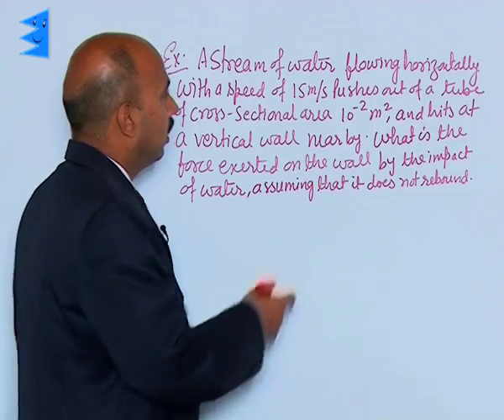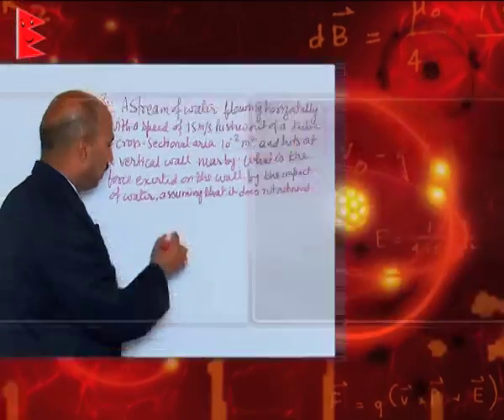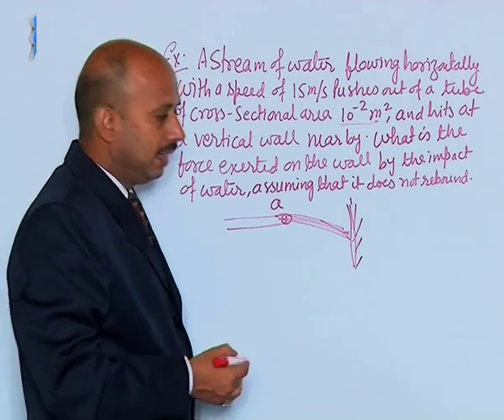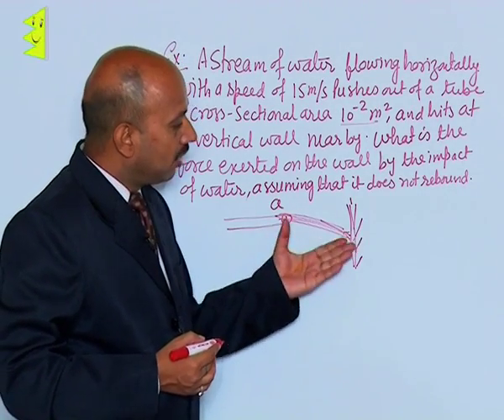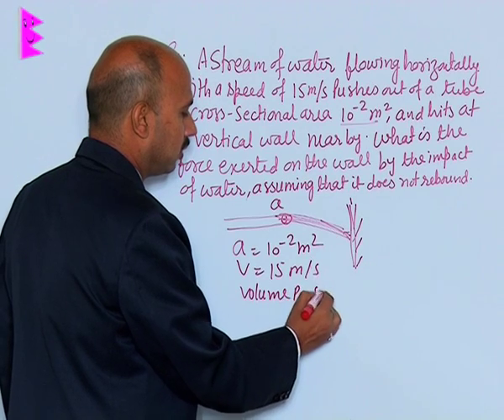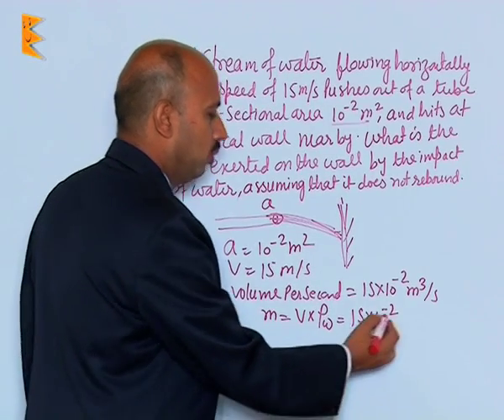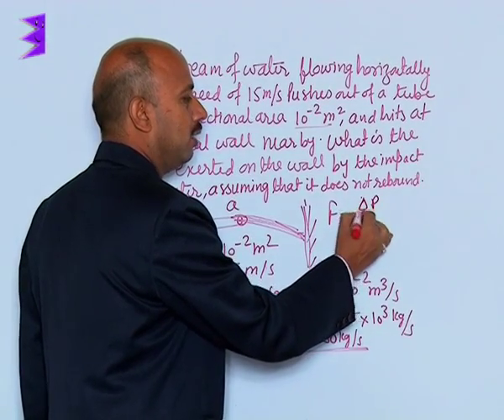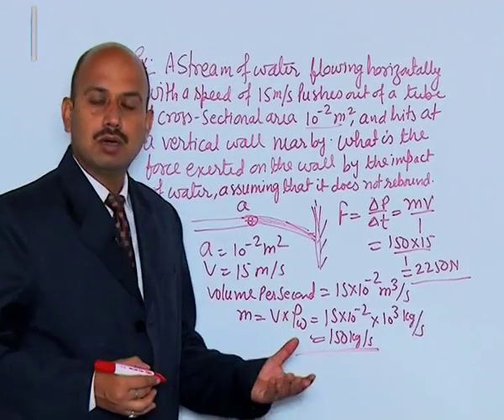CBSE Class 11 Physics Law of Motion Example-XI |Extraminds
Chapter: Law of Motion
Topic: Example-XI
Extraminds